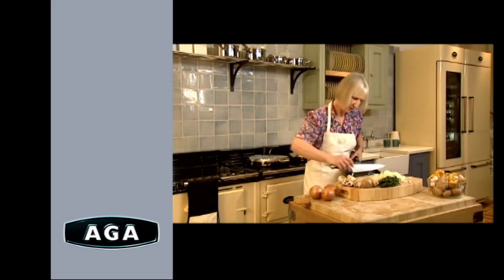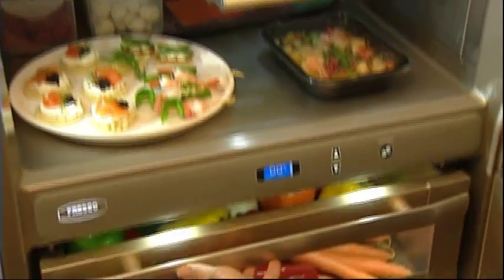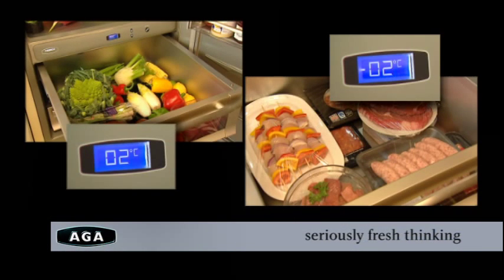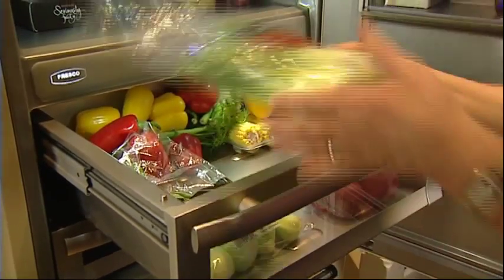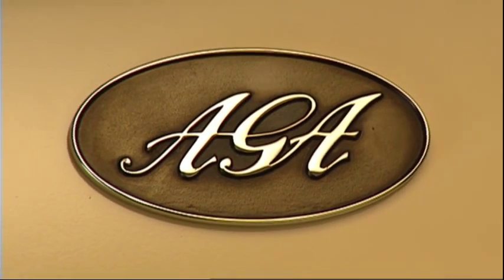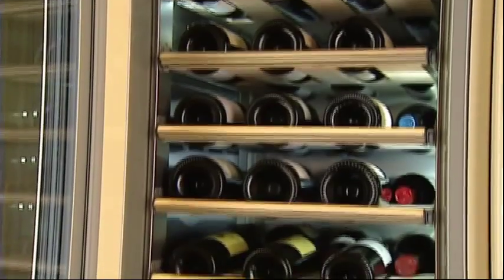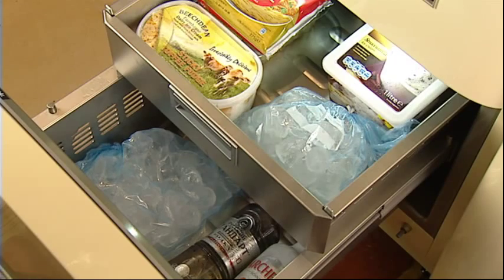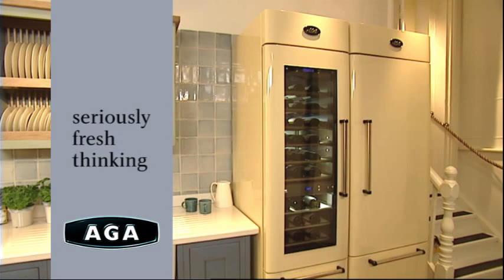AGA Refrigeration Promo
Produced by Eclipse Corporate Communications Ltd. This is a DVD made for the manufacturers of the famous AGA cooker. It shows the quality and versatility of the AGA refrigerator and the AGA wine cooler.

We are an affordable professional video production company.

Our services include:

Promotional videos
Independent Films
Non-Linear Editing
and other Video Production Services.

Let us make your video communication stand out above the rest.